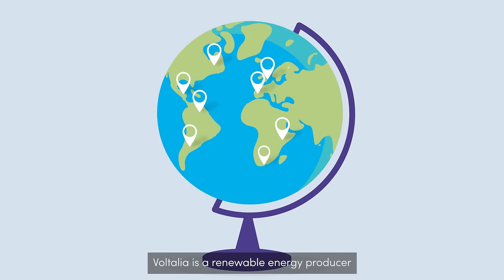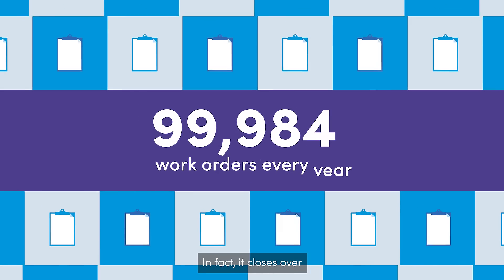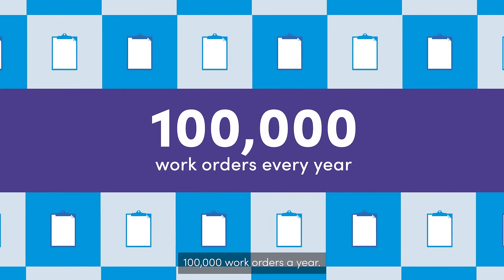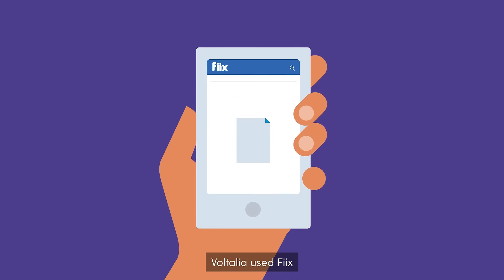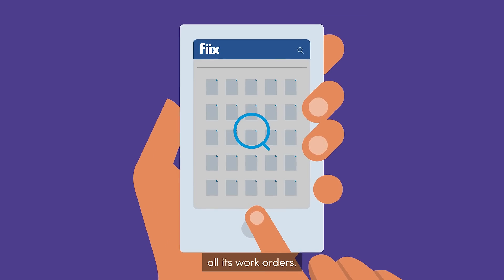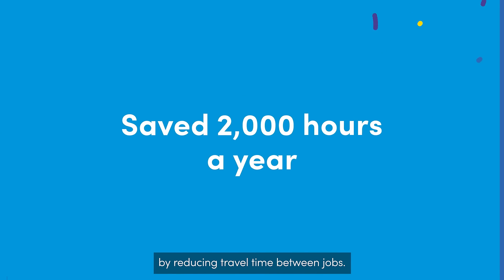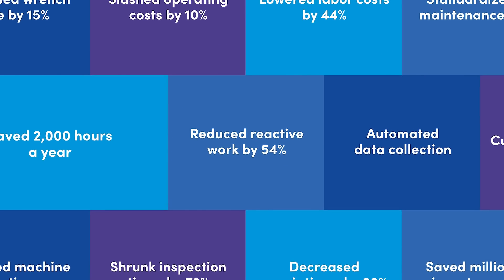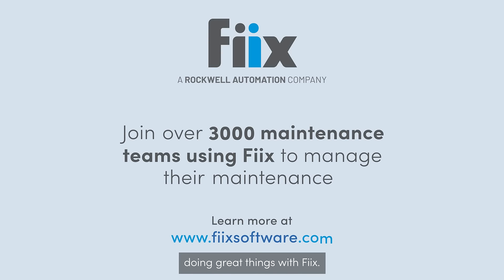Maintenance success stories: Voltalia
The story of an energy producer that eliminated 1000s of hours of wasted time by analyzing its work order data. Read more maintenance success stories like this one